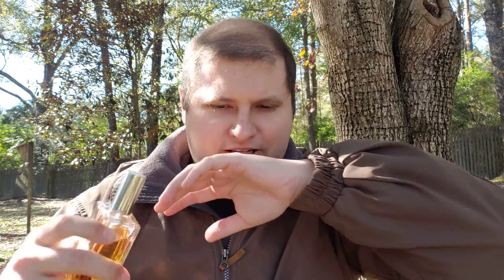Classy Everyday Patchouli - Thundra by Profumum Roma - Sour Aquatic Patchouli ?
What is your favorite patchouli fragrance ?